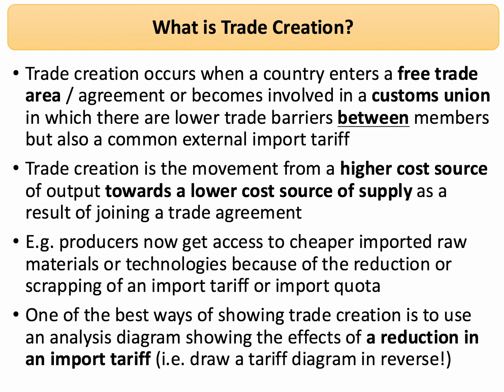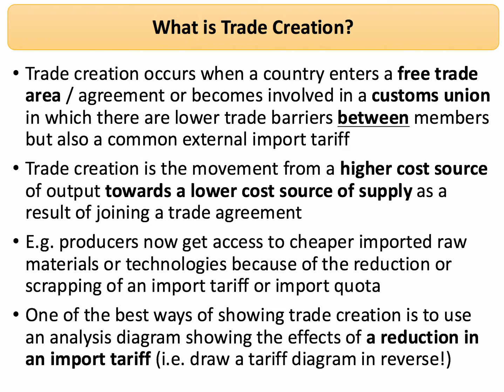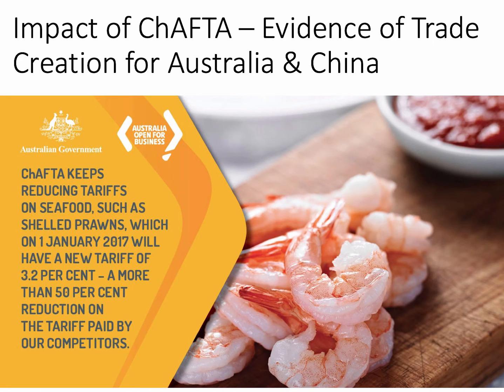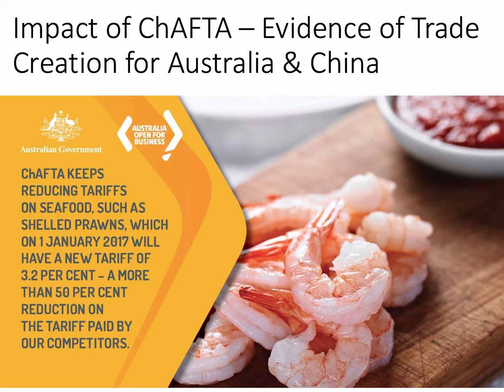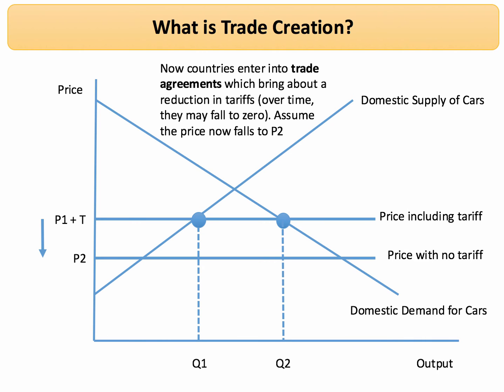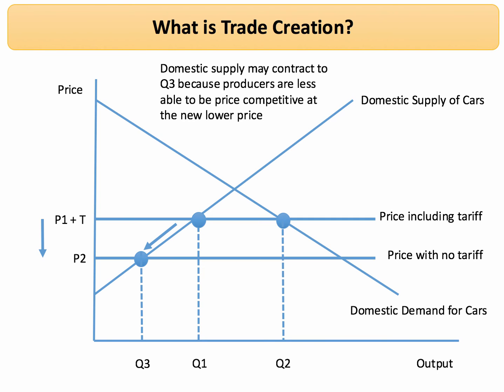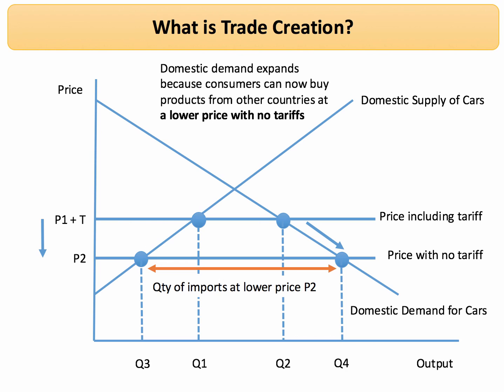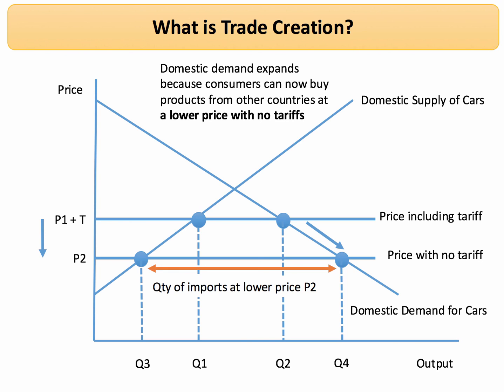Trade Theory - Trade Creation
Trade creation takes place when domestic consumers in countries import more goods and services as import prices fall due to a removal of import tariffs and import quotas; production will shift to a lower cost producer.​​